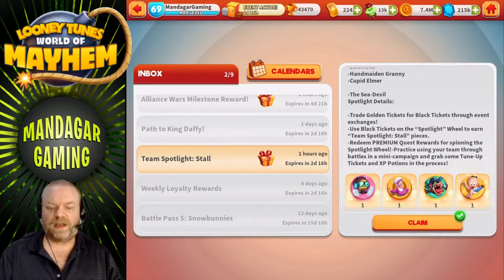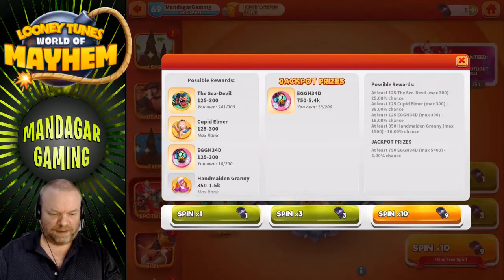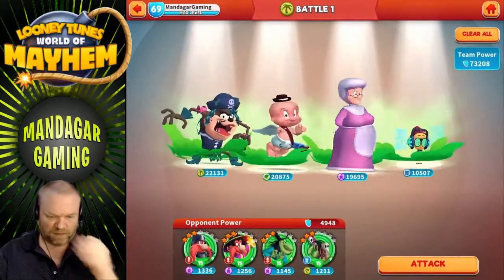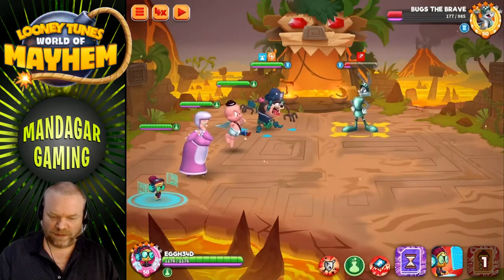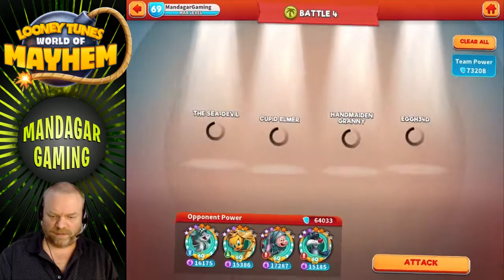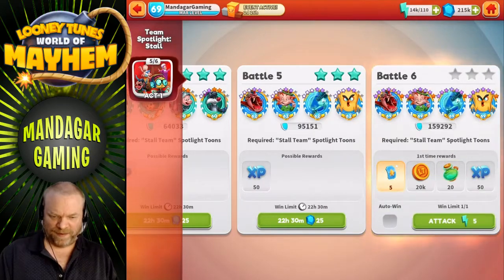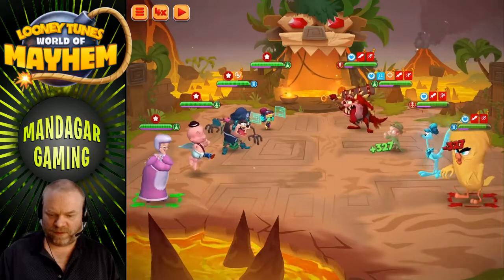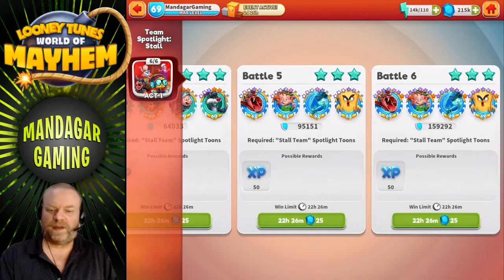Team Spotlight: Stall - Looney Tunes World of Mayhem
Hi, I am Mandagar, I love games and am here to have fun with you.

CHEERS
MANDAGAR